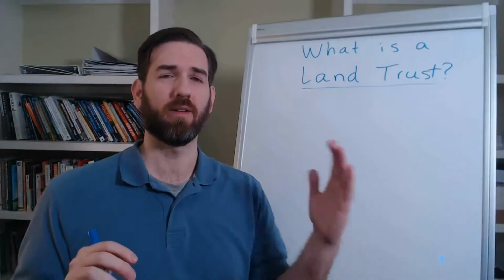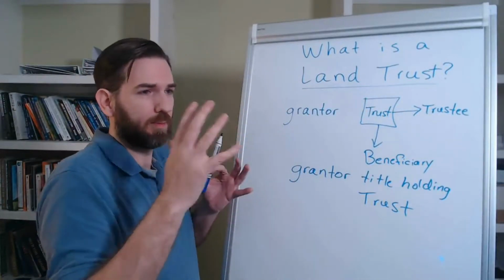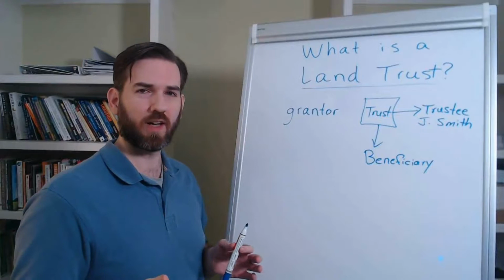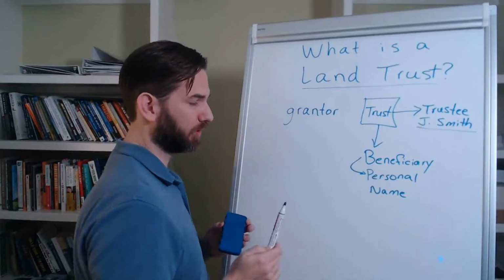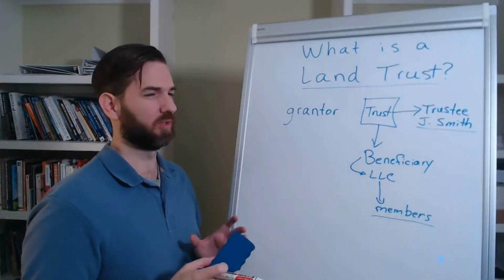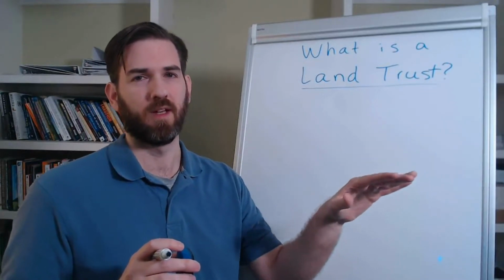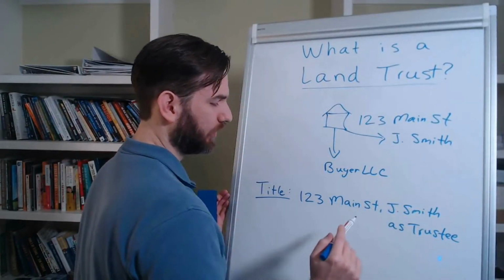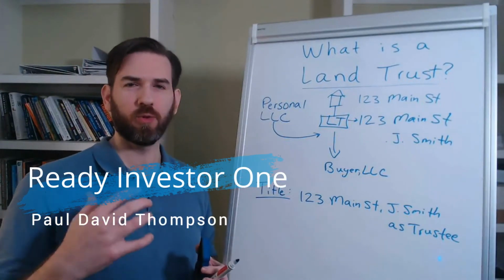What is a Land Trust?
A tool used by Real Estate Investors to hide their assets

Offer to buy a property "subject to" the existing mortgage. You agree to make payments for the seller but the mortgage stays in place.

Group coaching with me, Peter Conti, and the Real Estate 101 team

Build your real estate portfolio hassle free with me and SHARE.